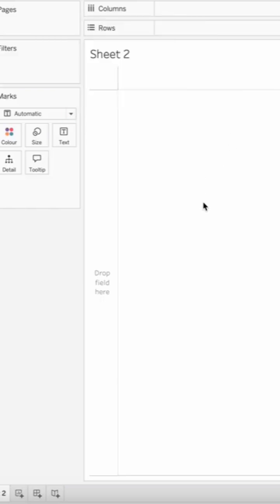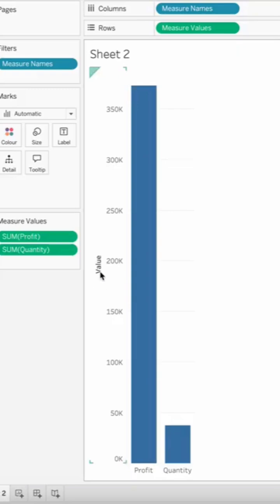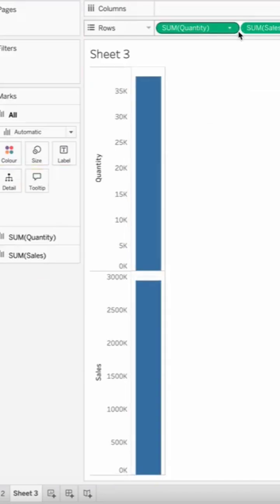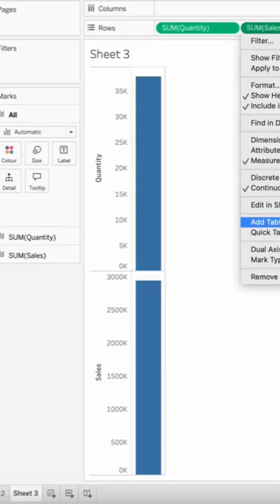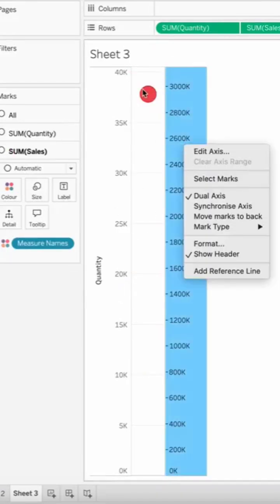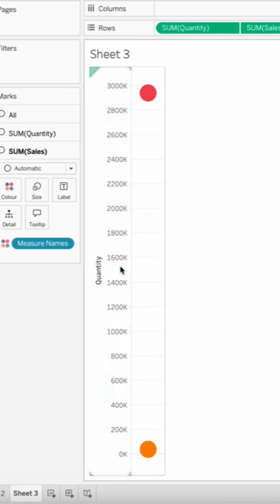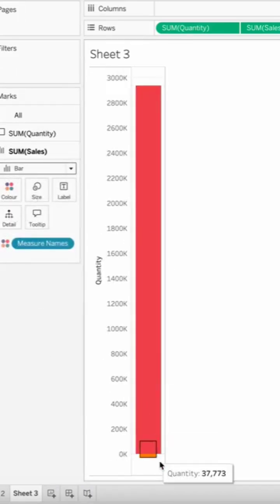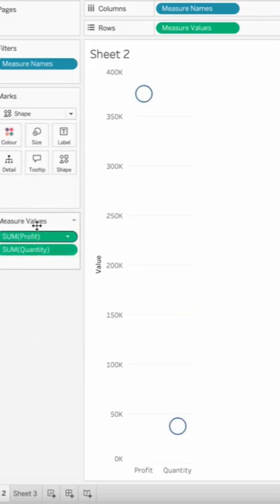How to create a blended & a dual axis in Tableau.